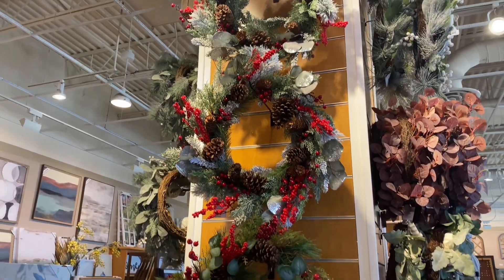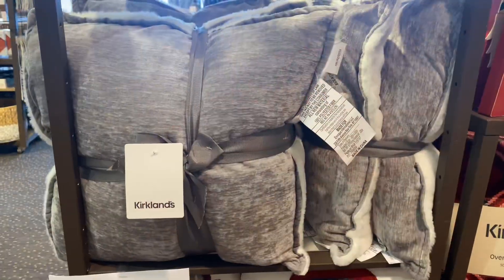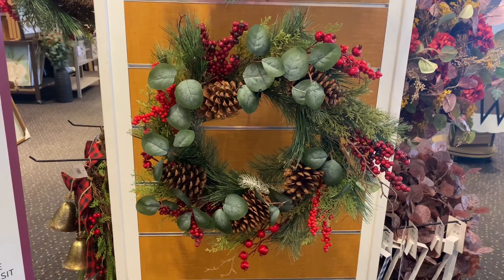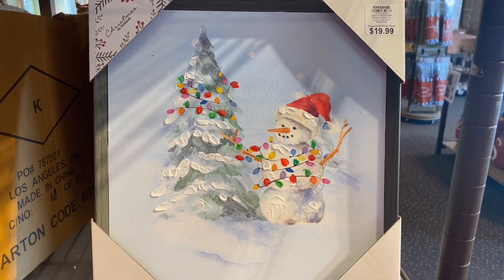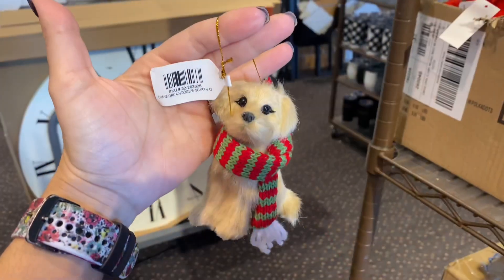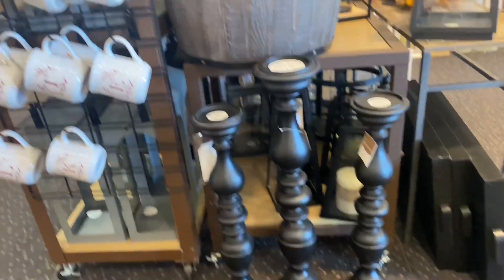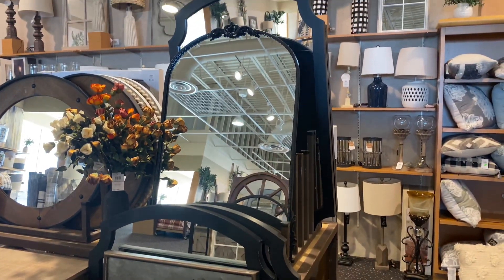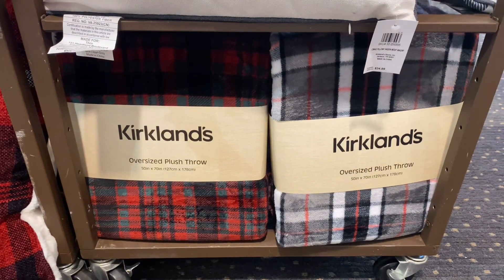KIRKLAND'S SHOP WITH ME 2021 | KIRKLAND’S CHRISTMAS DECORATIONS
Welcome to a new Kirkland's Shop with me 2021! Where I'll give you a very early sneak peek of all the Christmas decorations that Kirkland's will have in stores in 2021. I'll share with you beautiful Christmas decorative pillows for your couch, as well as Christmas tree ornaments, signs, and more. Hope you enjoy!

✨EQUIPMENT